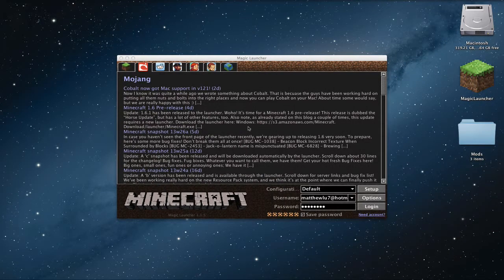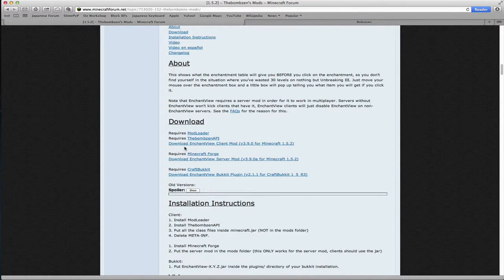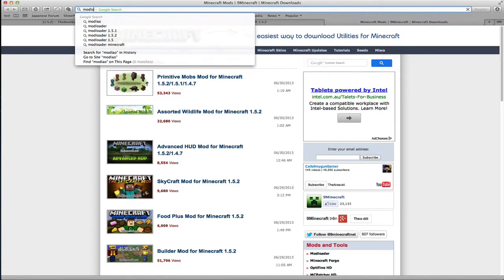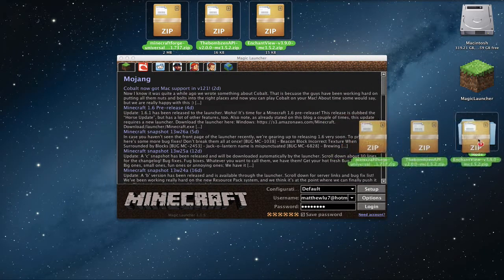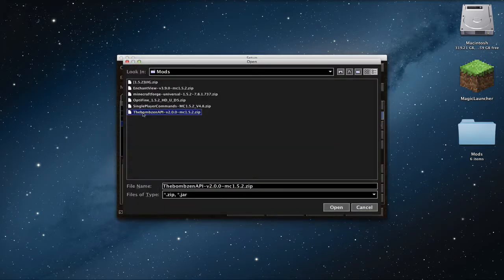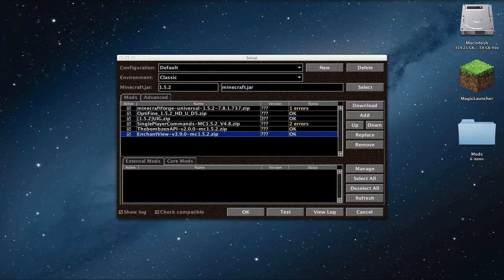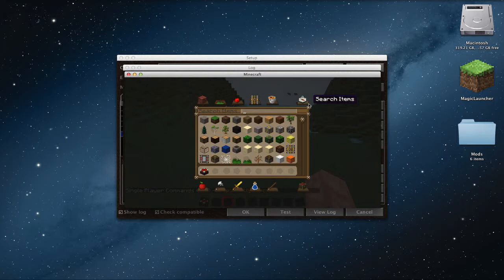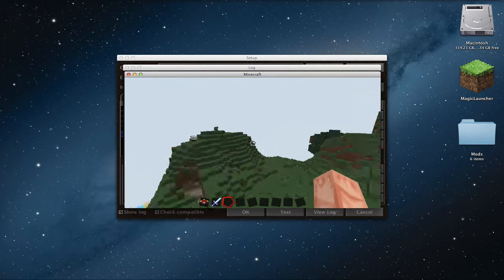How To Install Enchant View 1.5.2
If you go on to your user folder and you can't find the Library folder, open Terminal and type:
chflags nohidden ~/Library/